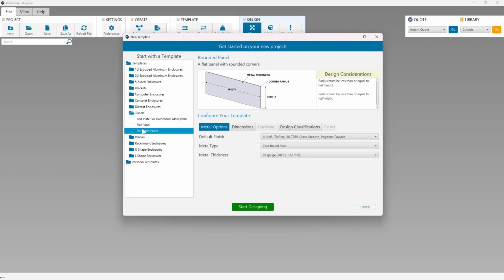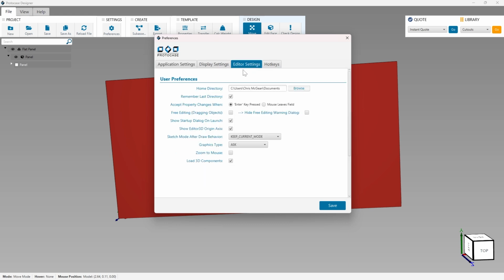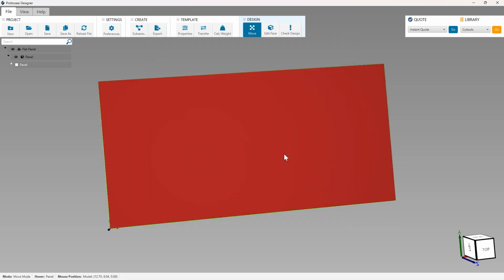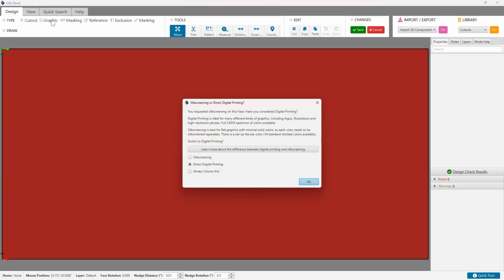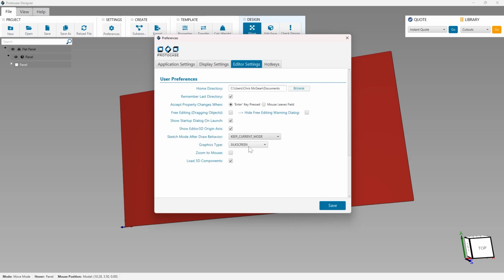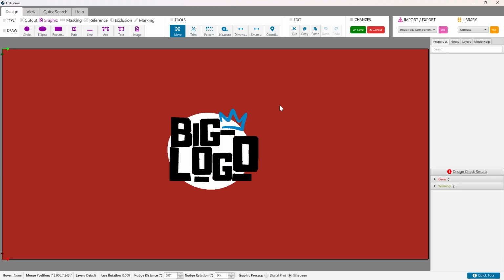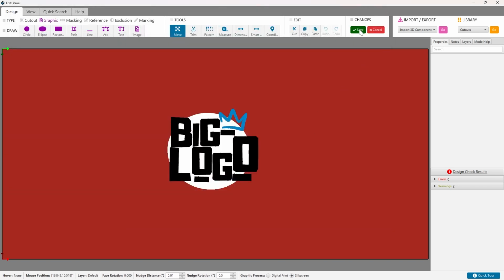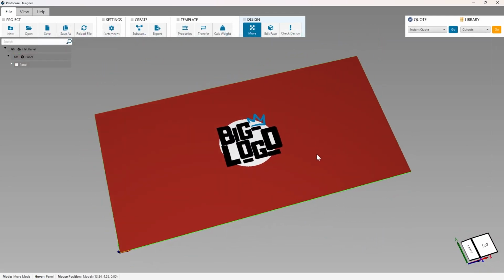Proto Tech Tip - How to Switch Graphics Types in Protocase Designer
This week, Chris is back with a Protocase Designer tutorial that shows users how to switch between silkscreen and digital print for your default graphics type in Protocase Designer.

Depending on your specific application and requirements, one graphics process might make more sense for your project.

Silkscreen excels in producing durable and long-lasting graphics. This method is highly effective for bulk printing, making it an economical choice for larger volumes.

Digital printing allows for intricate designs without compromising on detail. The ability to produce high-resolution images makes it an excellent choice for projects requiring complex graphics.

To fully understand the differences between silkscreen and digital print, download our one-page guide